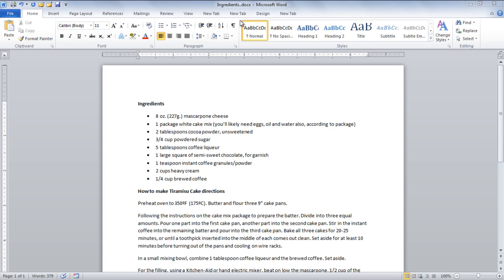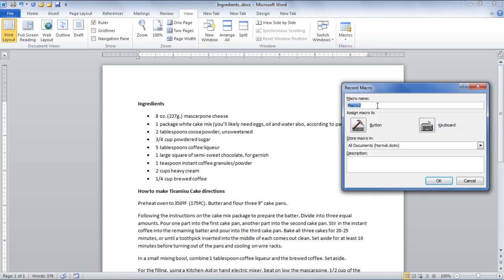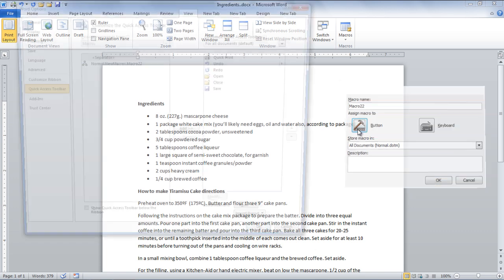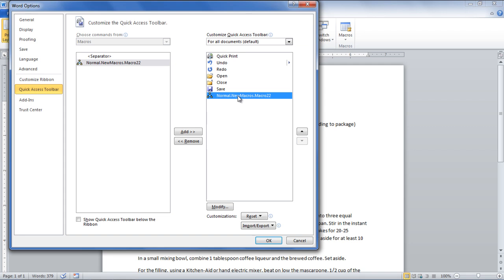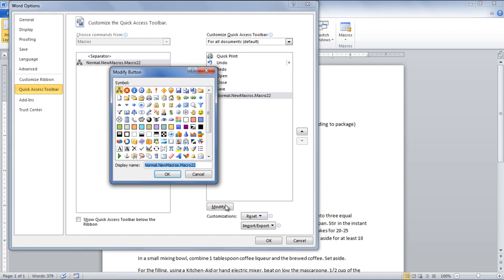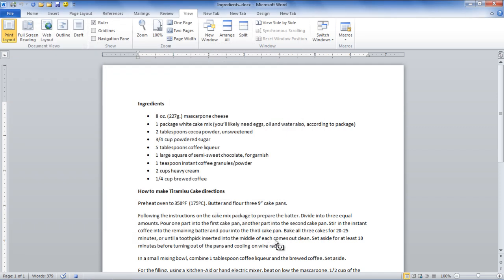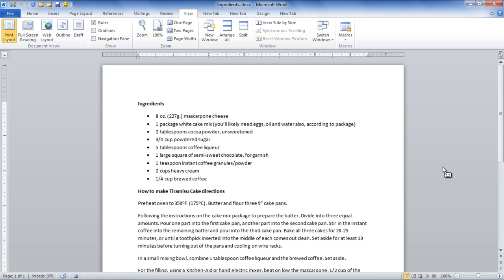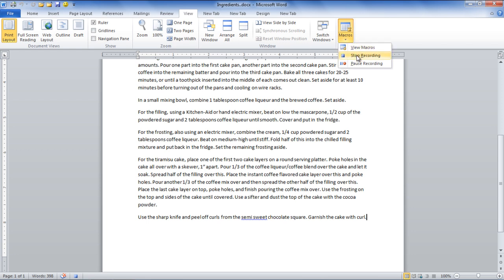How to Create Macros in Microsoft Word 2010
So in this tutorial you will specifically learn how to create Macros in Microsoft Word 2010.

MS word offers its users a great number of features that they can use when preparing documents etc. One such feature is the use of macros in MS word. Macros are used in MS word 2010 in order to record a set of particular steps that are being executed on a document. After recording a macro you don't need to perform actions like formatting and styling particular text over and over again in a document since the Macro recorded takes care of it. This 2010 tutorial will act as a guide and teach you how to use Macros.

Step # 1 -- Using macros

Using a Macro works just like a movie .All you need to do is simply record and play them at the end of it. When you have recorded a macro for a particular task, and would like that task to be repeated on a document, all you need to do is play the macro and the specific task will be performed automatically, and applied to your document. But the first problem that arises here is regarding how we can record macros on a word document. Some people might believe this to be a difficult task, but this is surely not true. You must firstly click on the Macros drop down menu available in the 'View Tab' on the top menu, which will give you two options. The first one will be to simply view a previously recorded macro while the second one will be to record a new macro.

Step # 2 -- Creating a macro

Once you have selected the option titled 'record macro', a dialogue box will appear on your screen where you will be required to name the macro without adding any spaces between the titles. Next, you must assign the macro to either a button or the keyboard. In this case, we chose to assign it to a button. Now you must click on the 'button' option, which is depicted by the picture of a hammer after which the 'customize quick access toolbar' list will open up.

Step # 3 -- Adding a macro to the quick access toolbar

As soon as the window opened in the previous step appears on your screen, you must use it to select the option titled 'macro' in the first field and then click on the 'Add' button. This will now include the macro in the 'Quick Access Toolbar' menu.

Step # 4 -- Giving a name and symbol to the macro

You may find the name of the Macro too odd and big and so you always have the option of being able to modify its title. In order to do so, you must firstly click on the specific macro and then select the 'Modify' button given under the 'customize toolbar' field. Once this is done, a new window will appear on your screen where you can choose a 'symbol' for the macro, such as a smiley face etc. You can moreover, change the display name of the macro and then click OK to proceed.

Step # 5 -- Recording a macro

Once you have made all the changes you need to, the macro will now appear in the quick access toolbar list. You will be able to see that your cursor has a tape type symbol attached to it which signifies that everything you will do on your computer screen and type will now be recorded. Now you must start typing text or performing actions on your computer that you will like to be recorded.

Step # 6 --Ending the process of Recording

After you have recorded all that you need to, you must save the macro and end the recording. In order to perform this task, you must go to the 'view' tab, and click on the option titled 'Macro' where you will be able to find an option named 'stop recording'. Now you must click on this option.